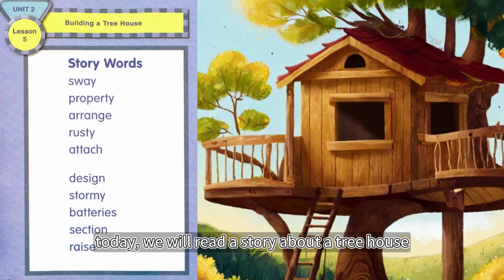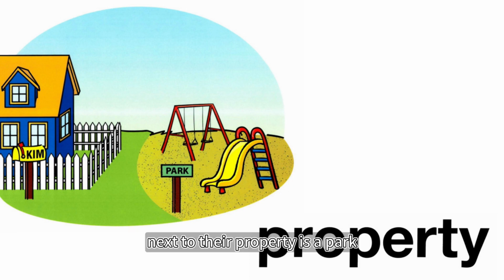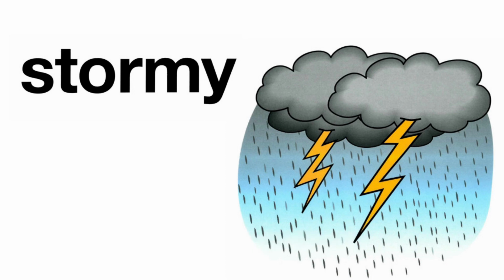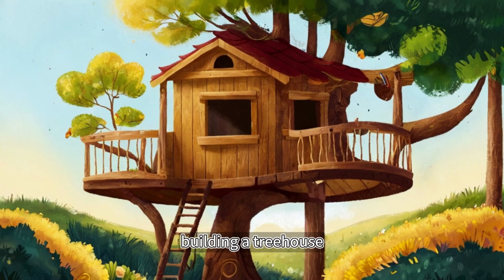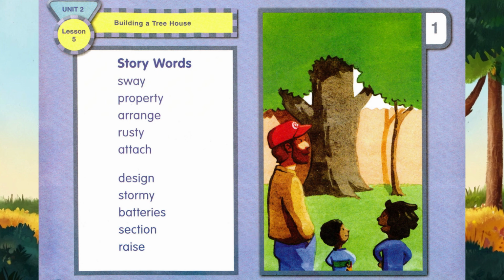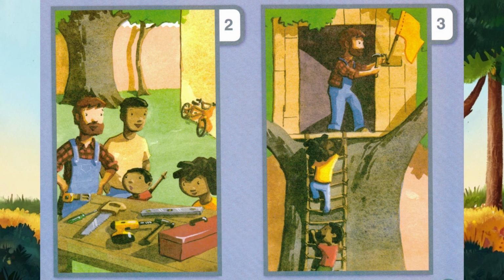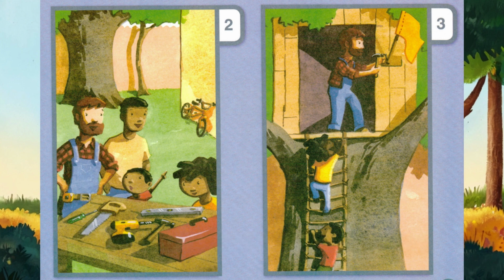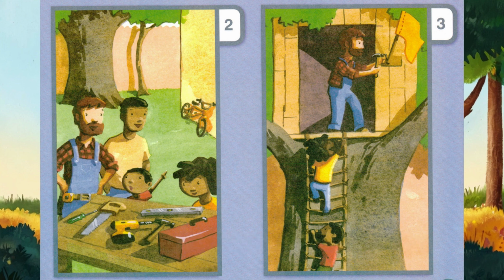Building a Tree House丨Wordly Wise 3000 Book 1 Lesson 5丨Kids Book Read Aloud丨Story Time丨Words丨ESL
Jordan and Tiana Cole are thrilled when their Uncle Mac, a builder and family friend, arrives to help build a tree house in their backyard. He selects a sturdy maple tree and designs the structure before gathering supplies. Despite a brief delay due to bad weather, they begin construction on a sunny day. With Jordan and Tiana eagerly assisting, Uncle Mac and Mr. Cole work diligently, focusing on organization and tool care. By the end of the day, with help from neighbors, the tree house is completed, and the children joyfully celebrate in their new hideaway.

If you enjoy the featured books, please support the creators by purchasing.

00:00 Introduction
00:13 Words Learning
02:50 Story Sharing